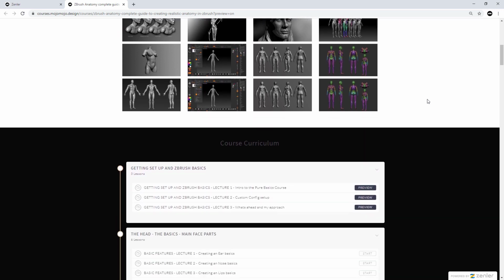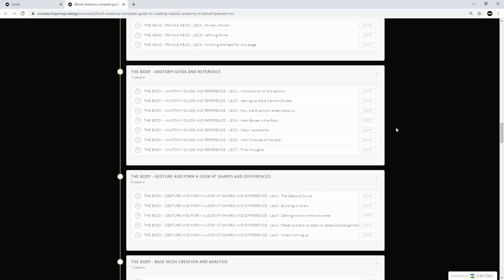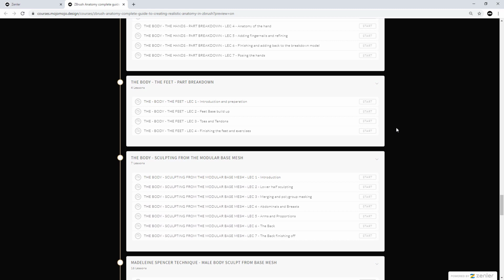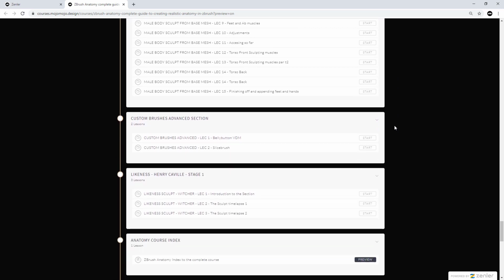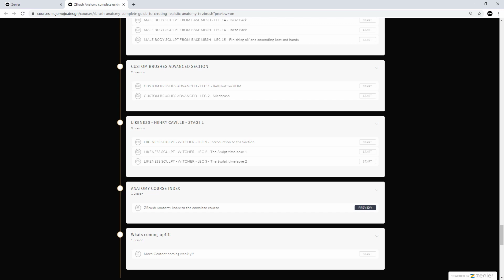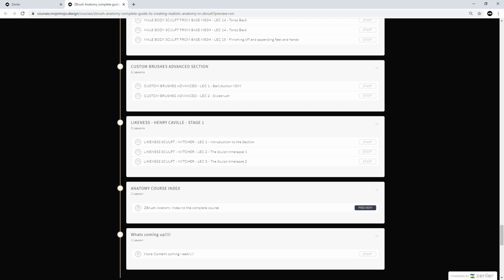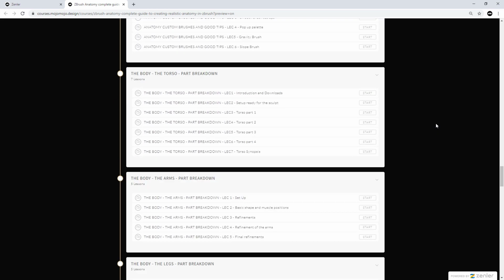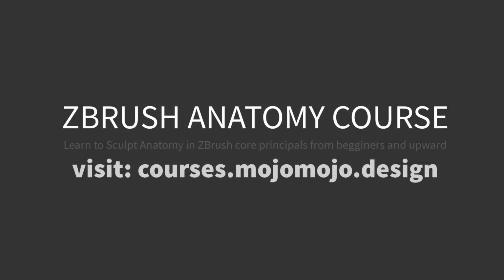Human Anatomy Sculpting in ZBrush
I have specially designed this course to get you where you need to be quicker and provide reference and assets throughout, remember also this is a growing evergreen course so new content will be added at no extra cost I also have a community page where help can be asked for, often I will do a video for you and critique work for problems.

I also show common beginner errors and we will extensively work on training your eye to work from reference images, even if your not into character design this course will make you a better artist, loads of next generation techniques as well as other artists approached are demonstrated in great detail.